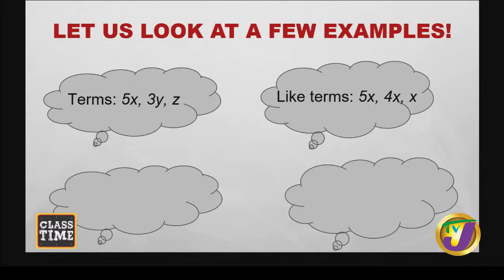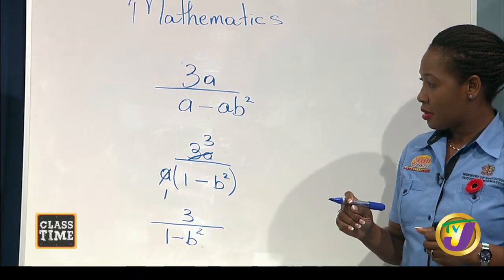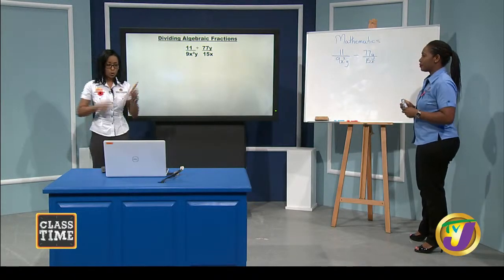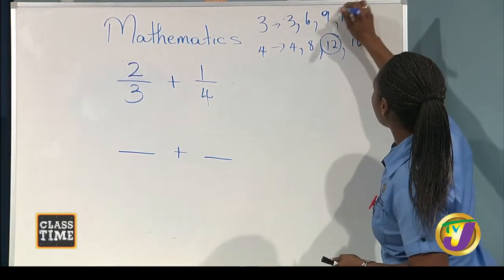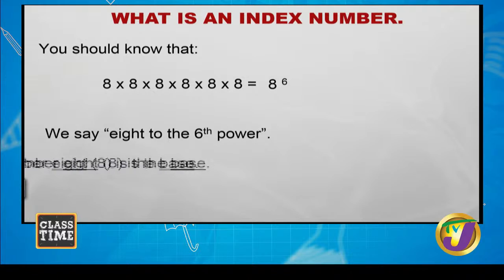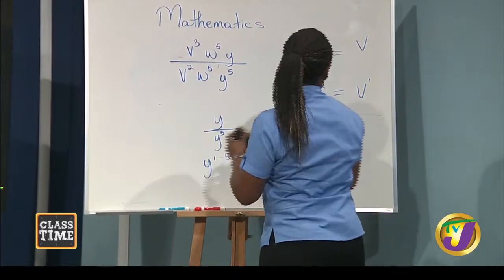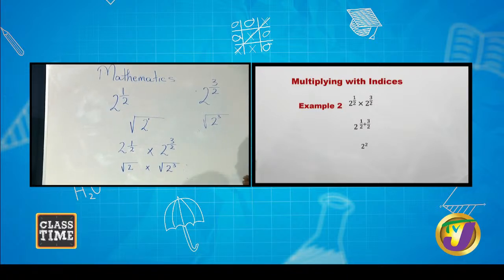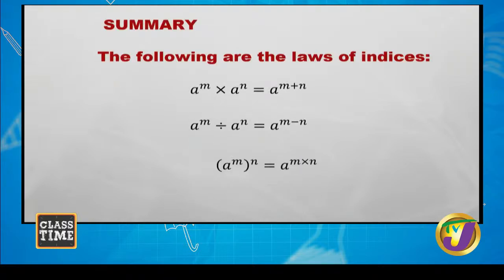CSEC Mathematics - Simplifying Algebraic Expressions - June 23 2021